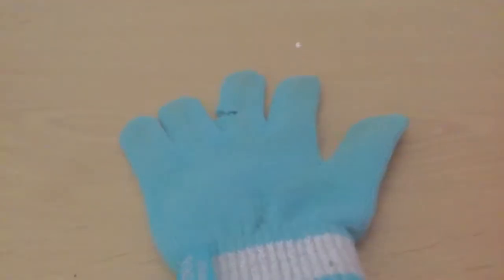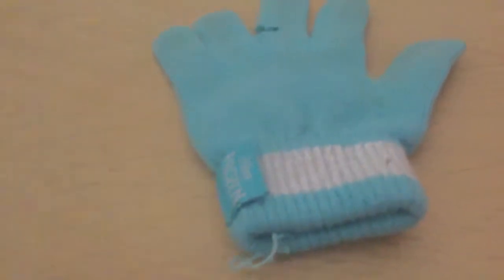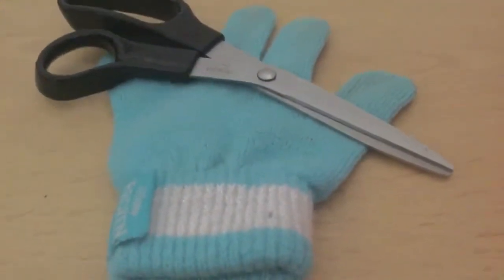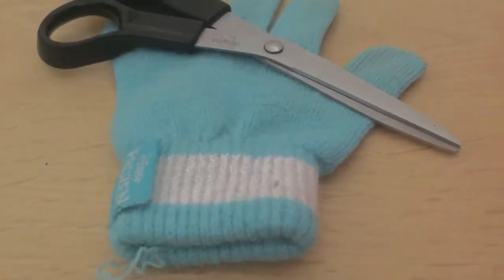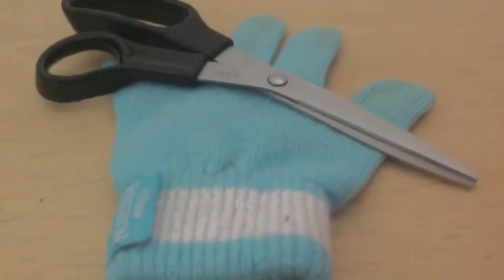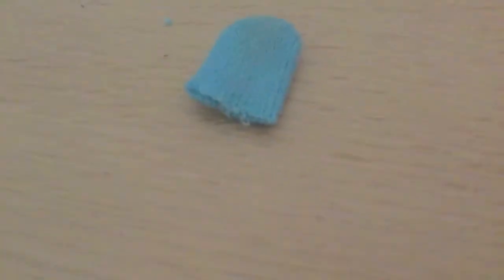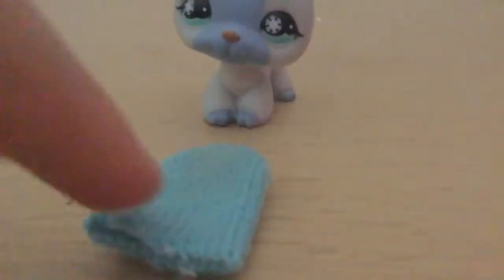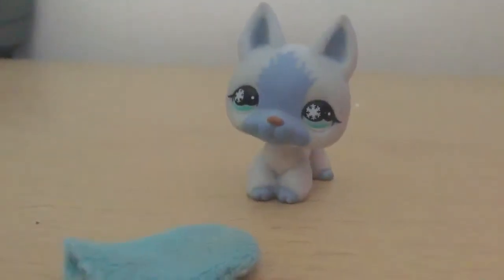DIY how to make LPS beanies!